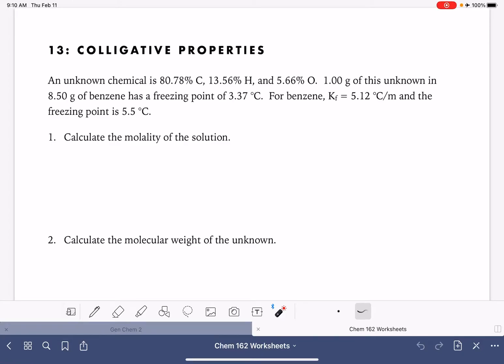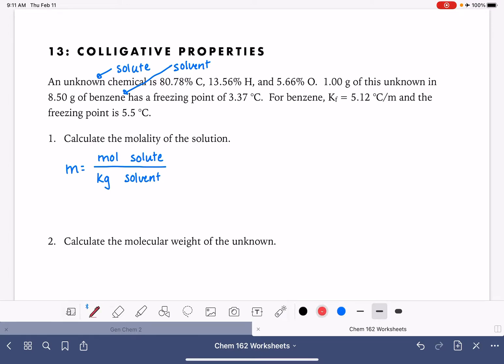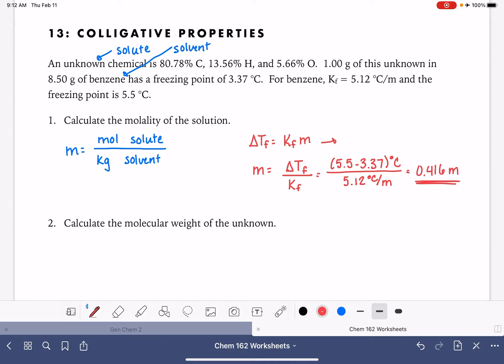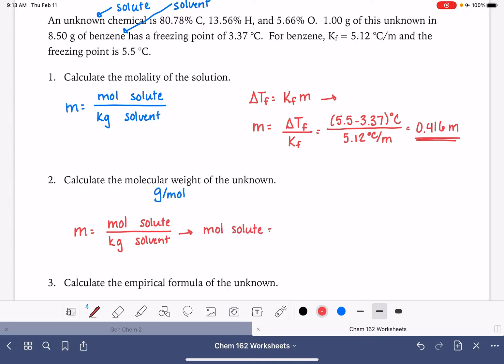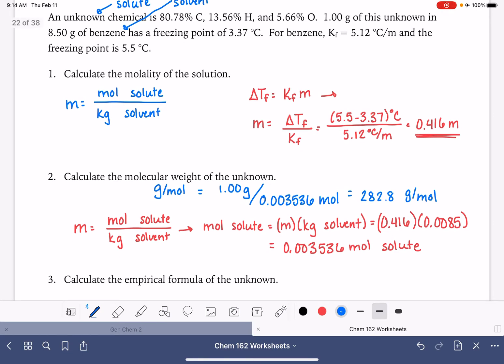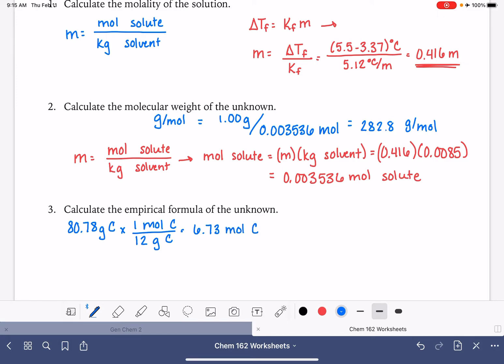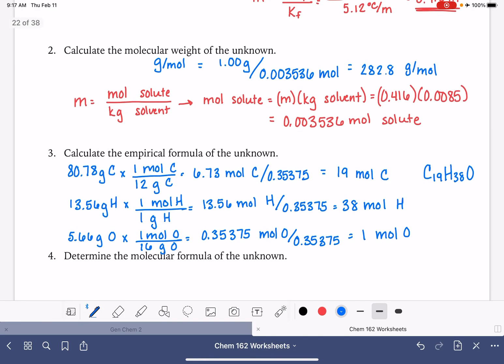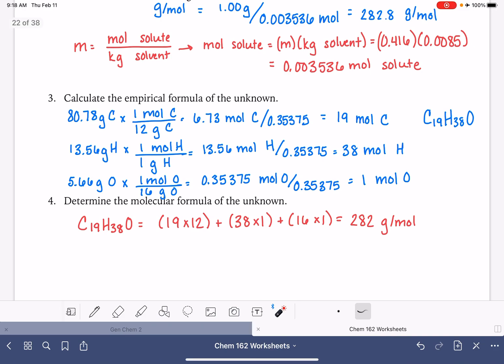44a: Calculating molecular formula from freezing point depression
Using percent composition and freezing point depression to calculate molecular formula.